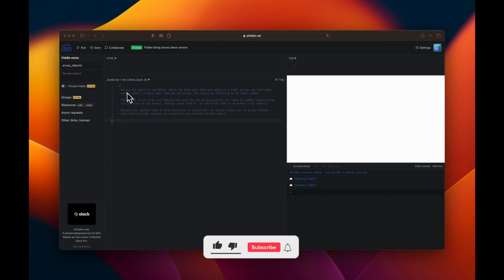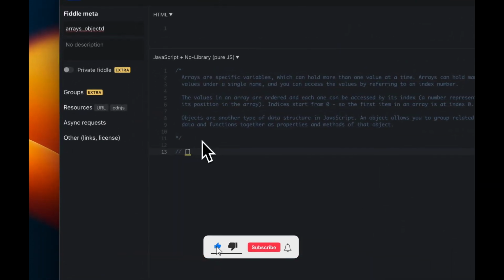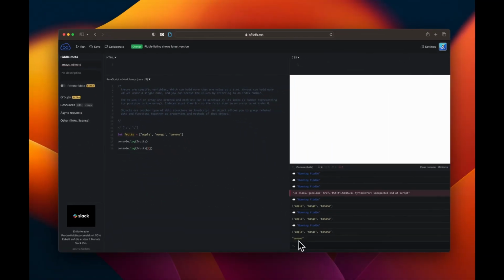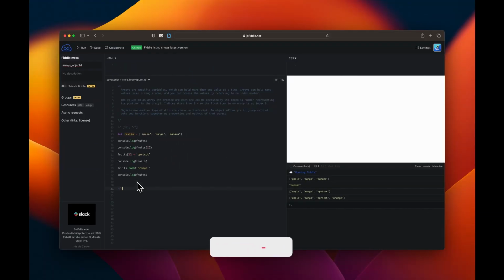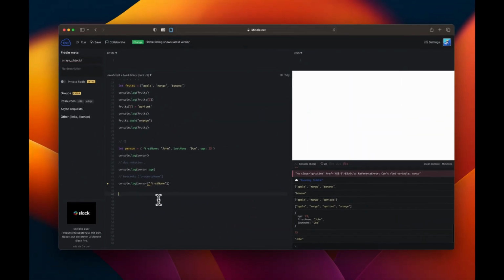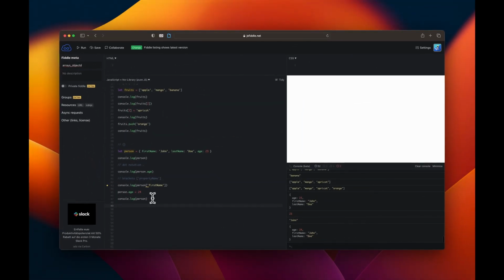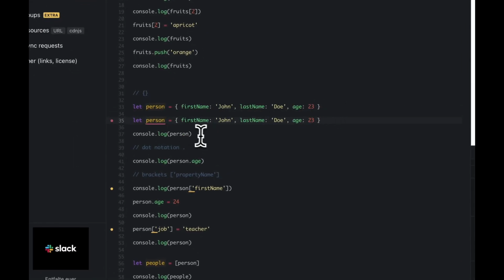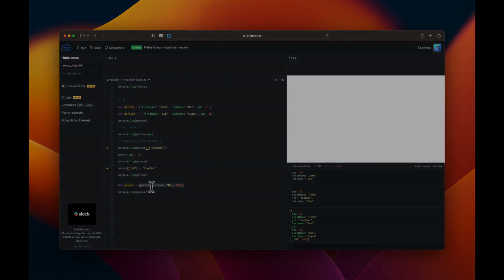Arrays and Objects in JavaScript | How to Use JavaScript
Welcome to our insightful video on "Arrays and Objects in JavaScript". This tutorial delves into creation and manipulation of arrays as well as working effectively with objects and their properties - the fundamentals of structured data in JavaScript.

Arrays and objects are versatile data structures that enable you to store multiple values at once. They add a dimension of complexity and flexibility to your programs and are crucial for managing and organizing data effectively.

In this video, you’ll learn how to create and manipulate arrays, adding, removing, or altering elements as required. Further, we will explore JavaScript objects, demonstrating how you can define, access, and manipulate their properties to achieve your desired outputs.

Regardless if you're taking your first steps into JavaScript or are a seasoned programmer seeking to polish your foundational knowledge, this video tutorial offers significant insights into array and object manipulation in JavaScript.

Got a question, suggestion or just wish to share your learning experience? The comment section is all yours.